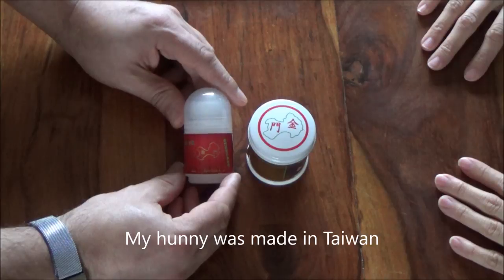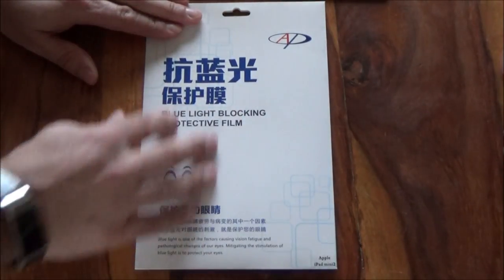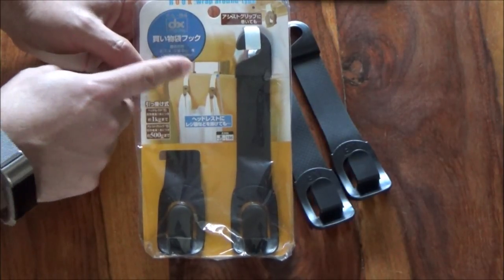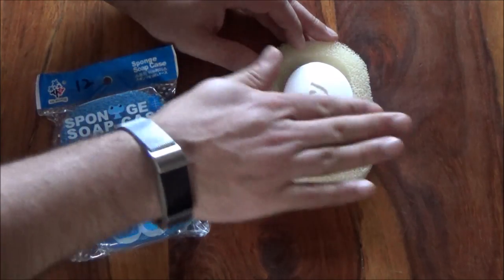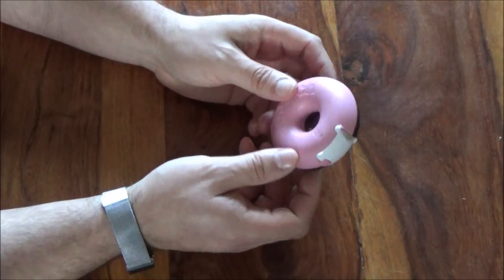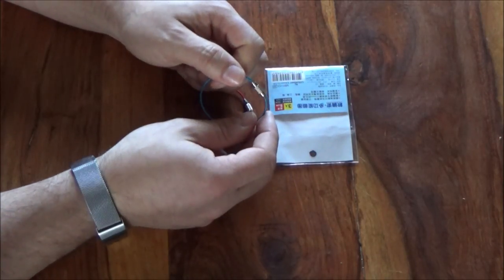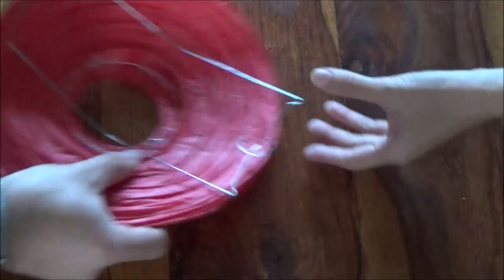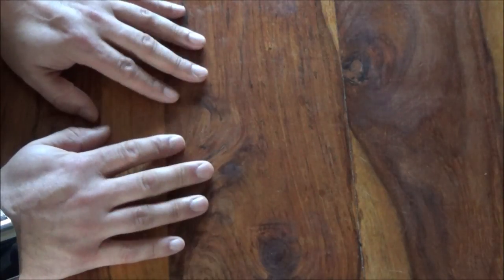DubEng SiMpLeS: Asian Made - Life Hack Gadgets - From Taiwan - Put to the test!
My hunny came home from Taiwan with a lot of useful gadgets to organise and keep the house in order...  So, we reviewed them, and put a few to the test!

The MUG was just for fun and shock value!

Thanks to Kwesi for the Music!
(Kwesi you should pop over for a beer!)